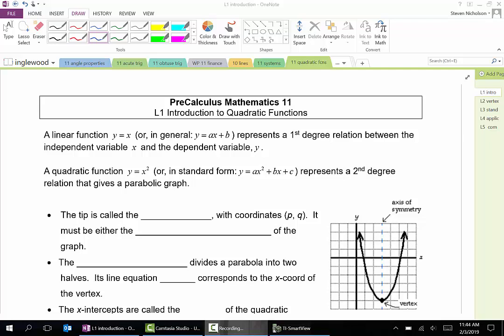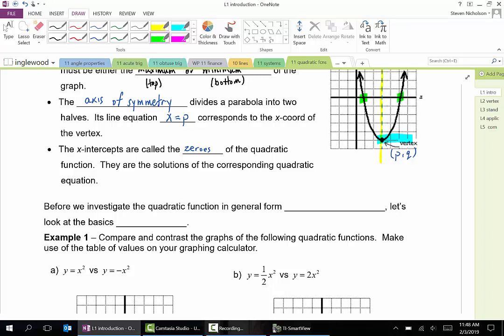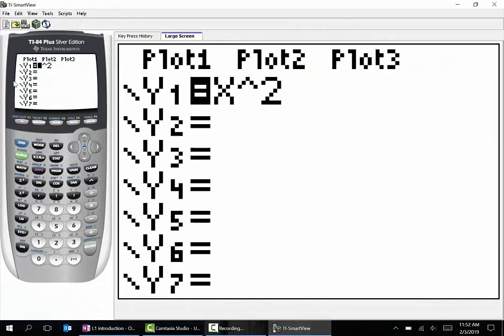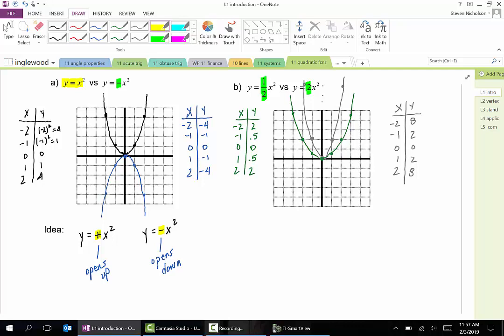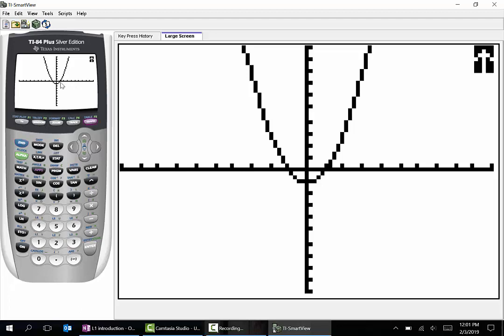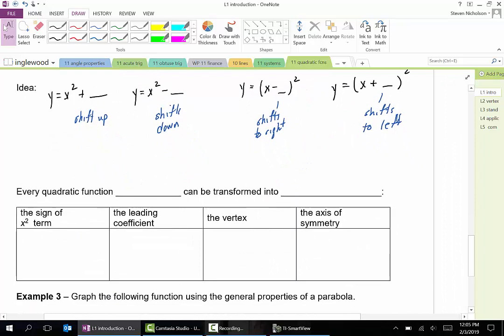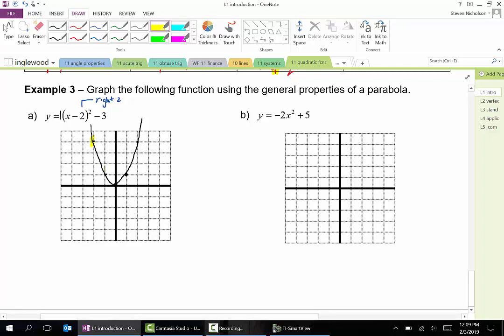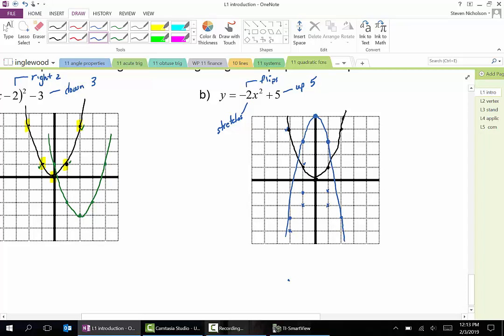L1 intro to quadratic functions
precalculus 11
quadratic functions